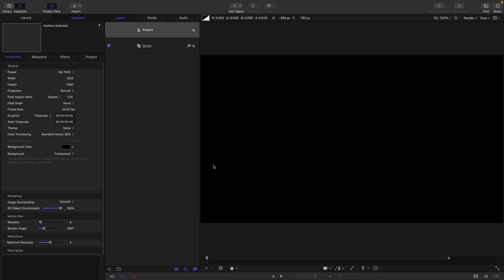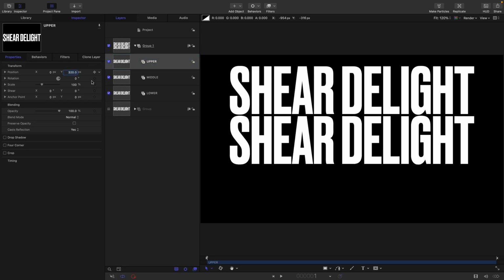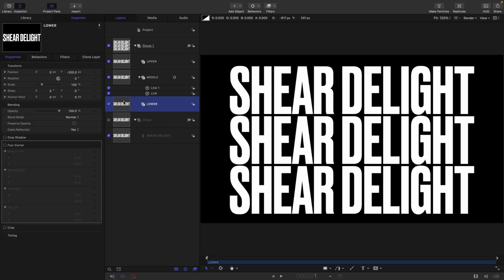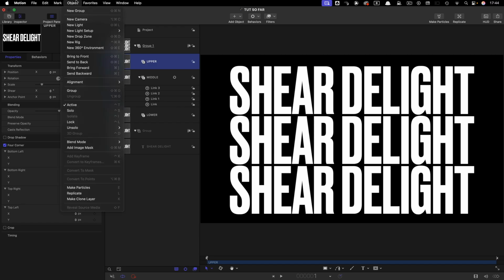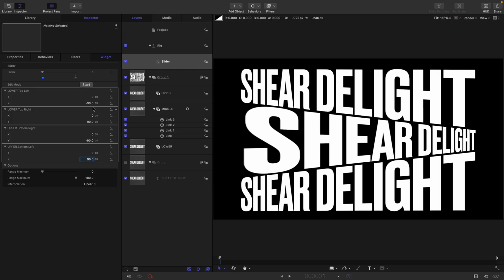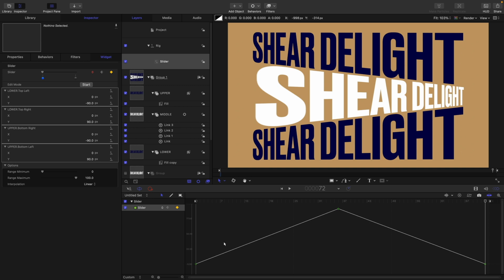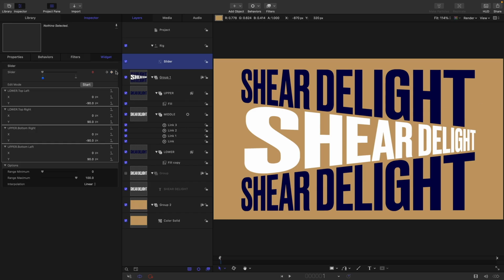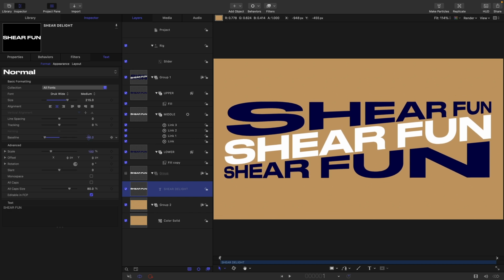Shear Magic in Apple Motion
A really fun kinetic typography effect that plays with the angles of your text for some great-looking dynamic animations.

My tutorials are all now completely ad-free so if enjoyed this, please consider buying me a coffee